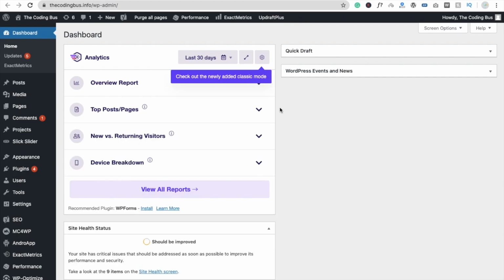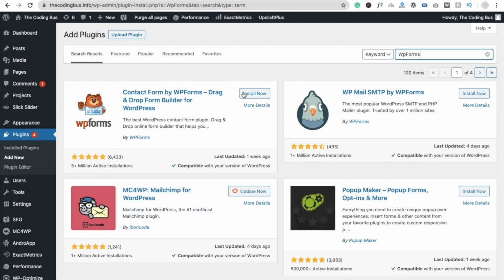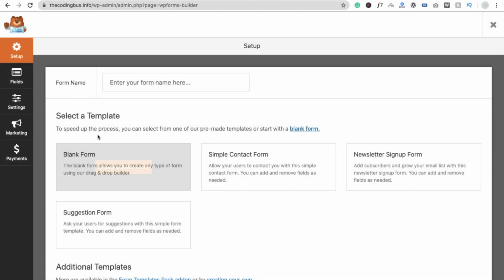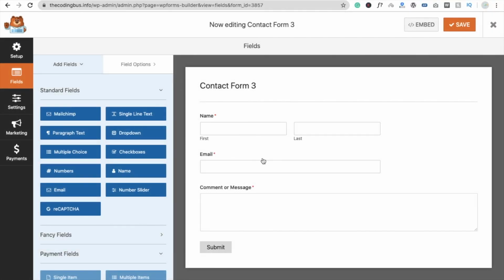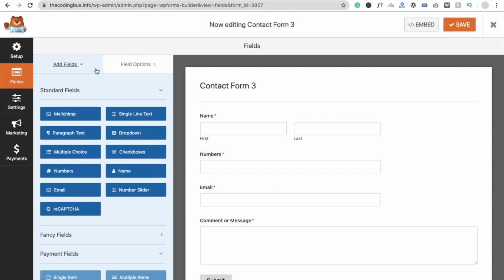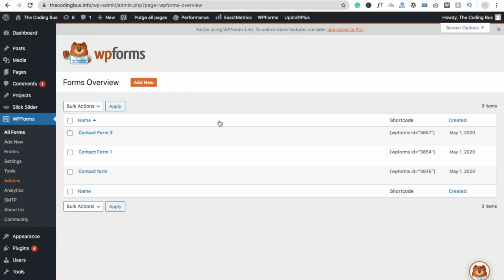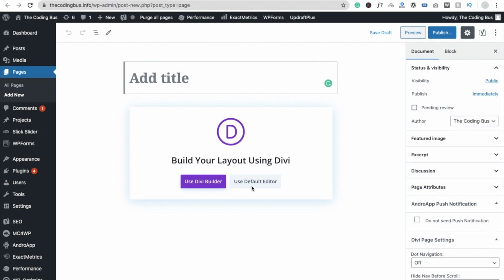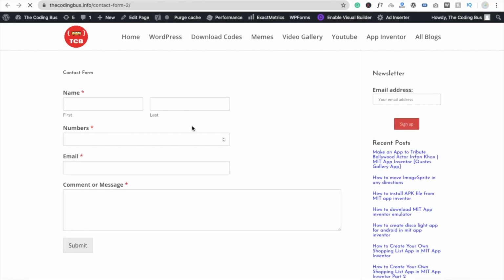How to set up a WordPress contact form with WPForms [ 2020 ]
How to set up a WordPress contact form with WPForms

Are you looking to add a contact form on your WordPress site?

Every website needs a contact form, so visitors can easily contact you about your products and services. By default, WordPress does not come with a built-in contact form, but there is an easy way to add contact forms to your site.

In this WordPress tutorial, we’ll show you how to easily create a contact form in WordPress (step by step) without touching a single line of code.

Step 1. Choosing the Best Contact Form Plugin
The first thing you need to do is choose a WordPress contact form plugin.

While there are several free and paid WordPress contact form plugins you can choose from, we use WPForms on our site and believe it’s the best option in the market.

Step 2. Install a Contact Form Plugin in WordPress
For this contact form tutorial, we will use WPForms Lite because it’s free and easy to use.

You can install this plugin on your site by logging into your WordPress dashboard and going to Plugins » Add New.

In the search field, type WPForms and then click on the Install Now button.

Install WPForms

After the plugin is installed, make sure you activate the plugin.

Activate WPForms

If you don’t see the plugins menu or want more detailed instructions, then please refer to our step by step guide on how to install a WordPress plugin.

Step 3. Create a Contact Form in WordPress
Now that you have activated WPForms, you are ready to create a contact form in WordPress.

In your WordPress dashboard, click on the WPForms menu and go to Add New.

Add new form

This will open the WPForms drag and drop form builder. Start by giving your contact form a name and then select your contact form template.

WPForms Lite only comes pre-built form templates such as Blank, Simple Contact Form, etc. You can use these to create just about any type of contact form you like.

For the sake of this example, we will go ahead and select Simple Contact Form. It will add the Name, Email, and Message fields.

Creating a new form in WordPress with WPForms

You can click on the fields to edit them. You can also use your mouse to drag and drop the field order.

If you want to add a new field, simply select from the available fields on the left sidebar.

When you’re done click on the Save button.

Step 4. Configuring Form Notification and Confirmations
Now that you have created your WordPress form, it’s important that you properly configure the form notification and form confirmation.

Form notification is the email you get after someone submits the contact form on your WordPress site.

You can customize both of those by going to the Settings tab inside the WPForms form builder.

Setting up form notifications

The notifications by default are sent to the Admin Email that you have set up on your site.